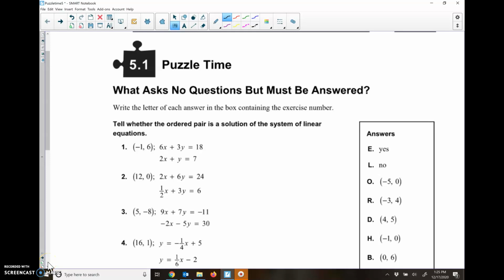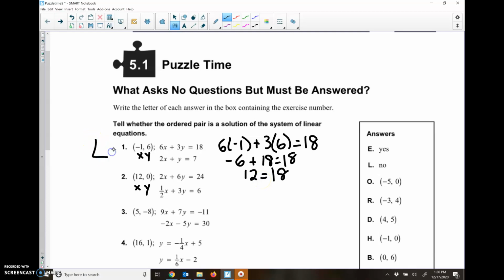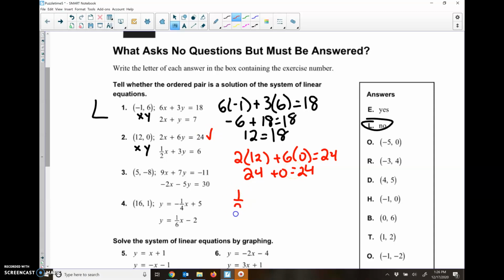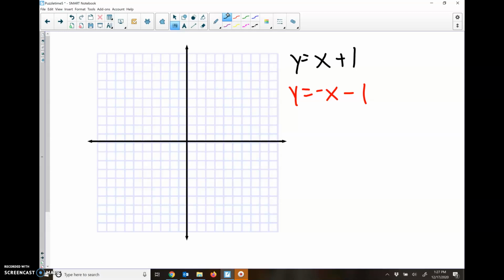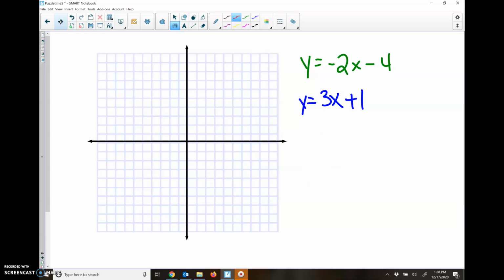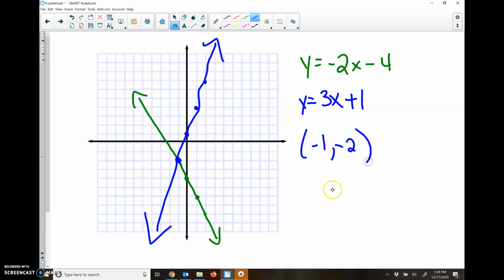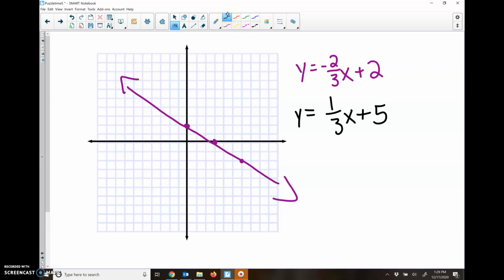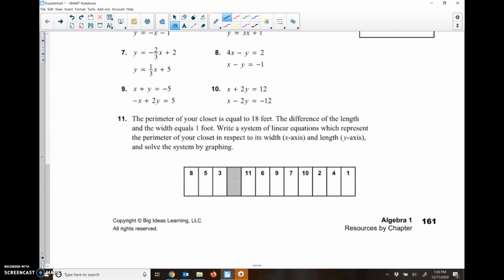5.1 Puzzle Time